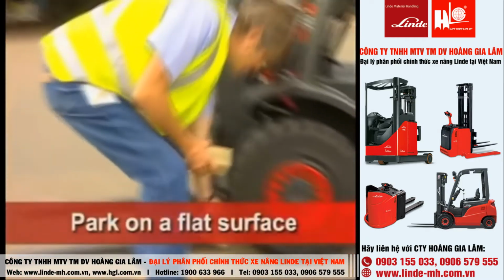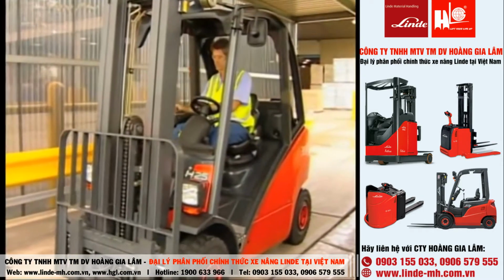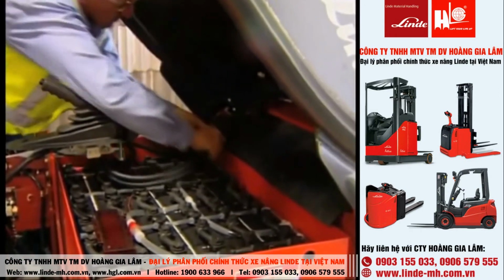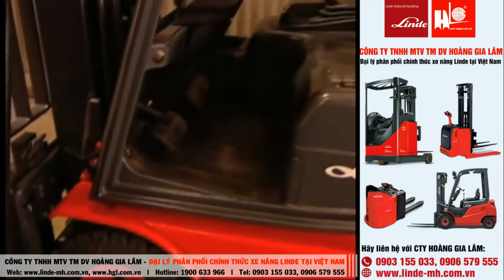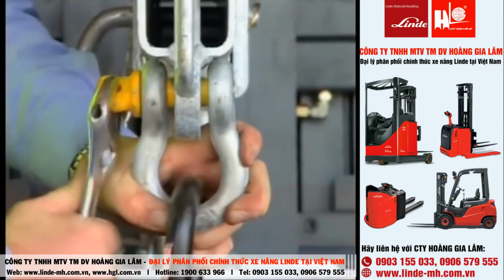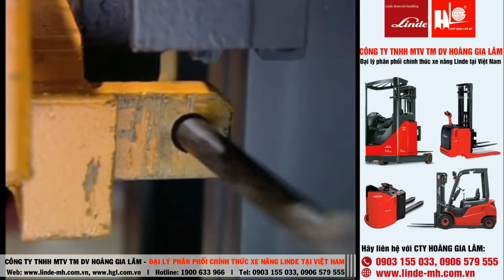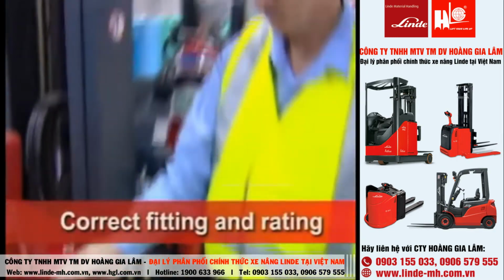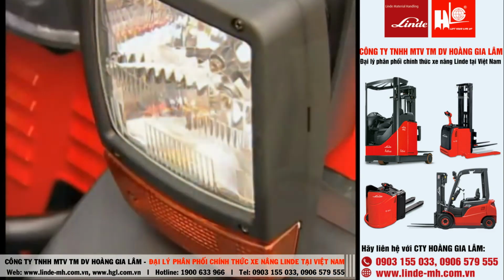Hướng dẫn lái xe nâng an toàn - Phần 2 | linde-mh.com.vn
CÔNG TY TNHH MTV TM DV HOÀNG GIA LÂM
(Đại lý phân phối chính thức xe nâng Linde tại Việt Nam)
► Add 1: 465A QL13, KP.Nguyễn Trãi, P.Lái Thiêu, Thuận An, Bình Dương
► Add 2: 83/2 QL1A, P.An Phú Đông, Quận 12, TP.HCM
► Add 3: 15 Sương Nguyệt Ánh, P. An Hải Bắc, Q. Sơn Trà, Đà Nẵng
► Add 4: Km 24, Quốc Lộ 5, Phan Bôi, Dị Sử, Mỹ Hào, Hưng Yên
► Điện thoại: 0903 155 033, 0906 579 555, 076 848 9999